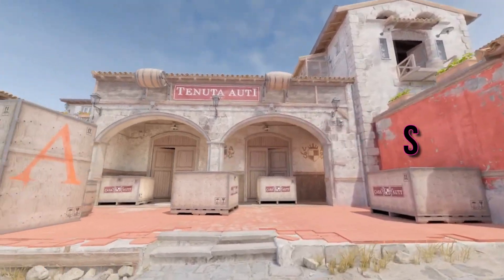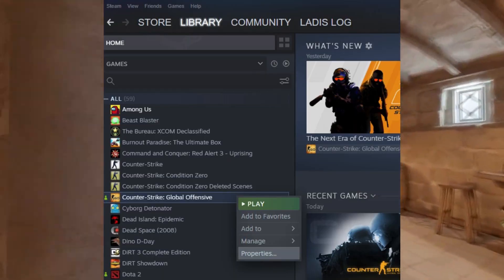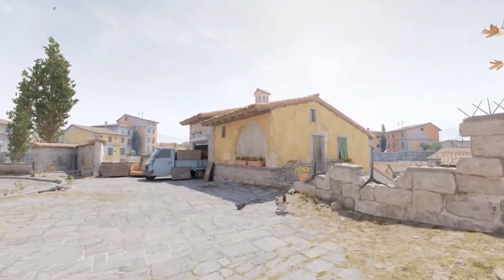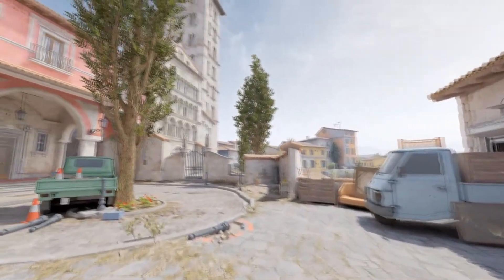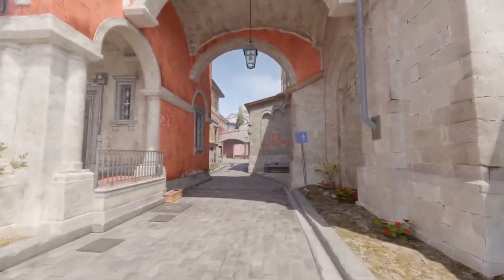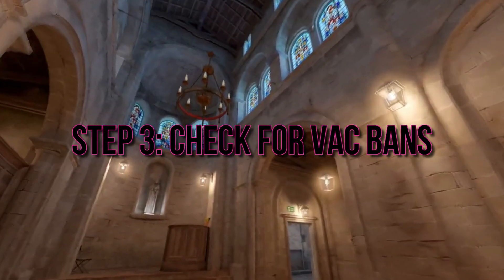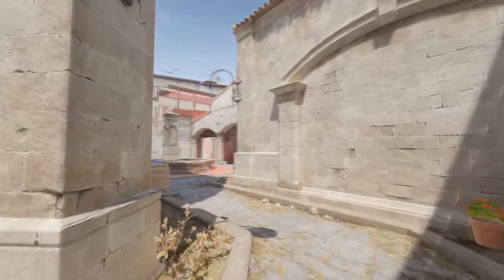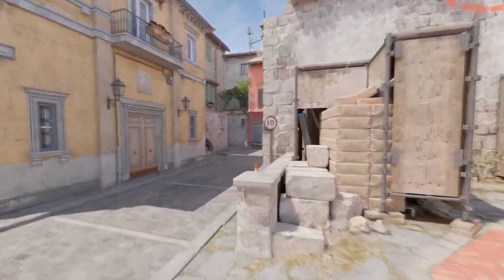How To Fix Counter Strike 2 VAC Verify Error | CSGO VAC Valve Anti Cheat Error Fixed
While the official release date is still on the horizon, some fortunate players have already gained early access to CS2. This exclusive opportunity offers a tantalizing glimpse into what the game has to offer, igniting curiosity and excitement among those who are yet to embark on their CS2 journey.